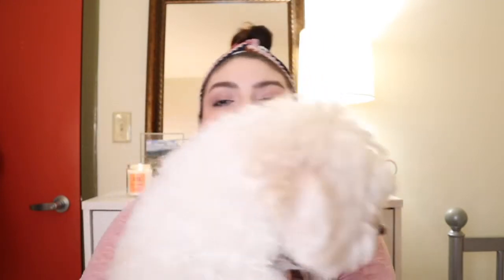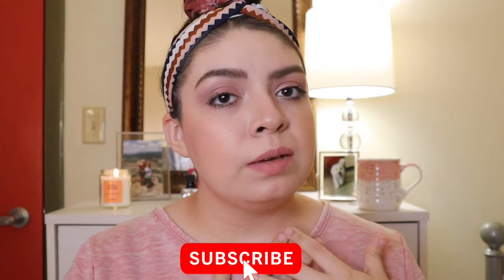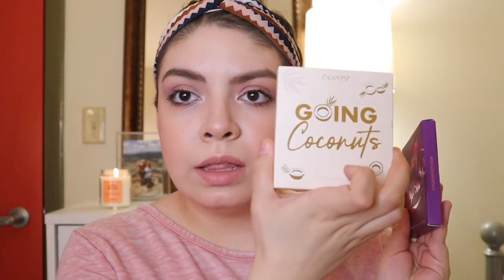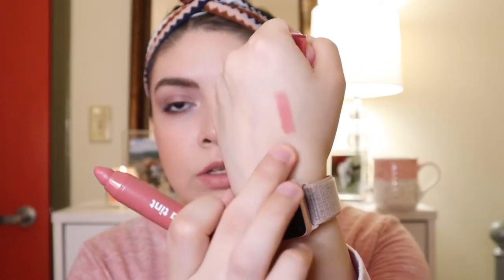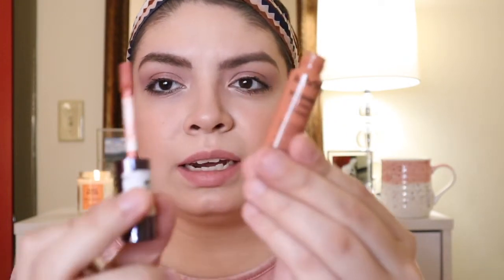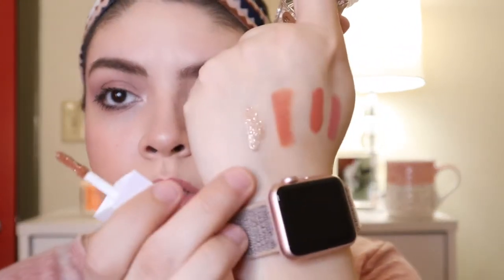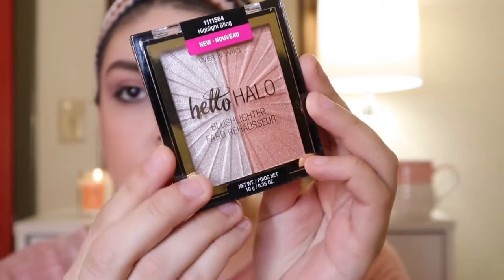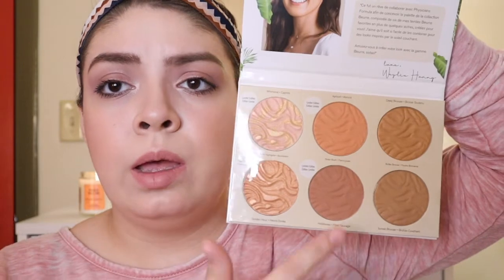ANOTHER DRUGSTORE + AFFORDABLE MAKEUP HAUL | someone take my card away please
Hi guys, I’m back today with another makeup haul! I didn’t pick up TOO MUCH stuff buuuuuttttt I thought I would still show you guys! I hope you guys enjoy this video and let me know if you’ve tried out any of these products in the comment section below! 💕